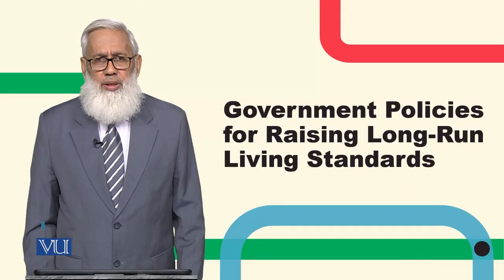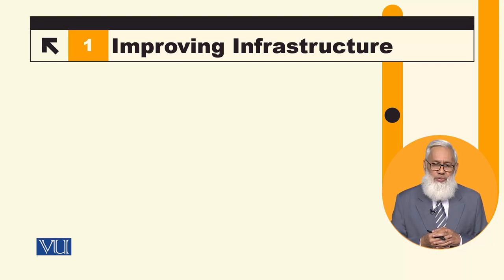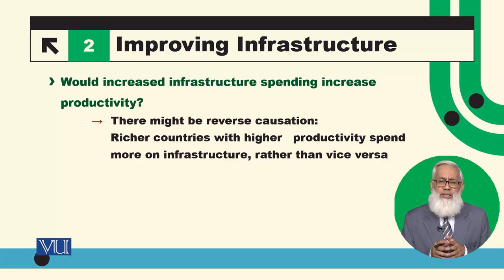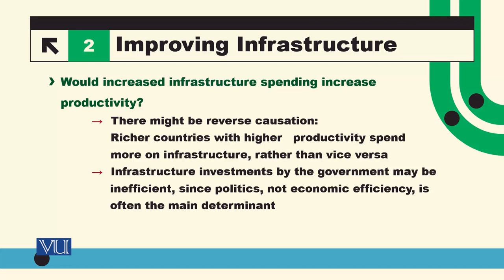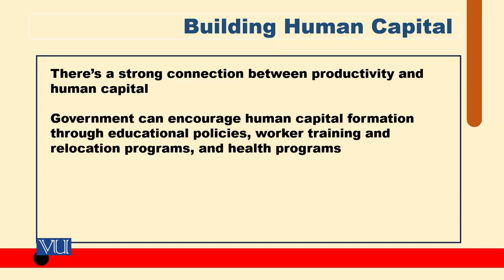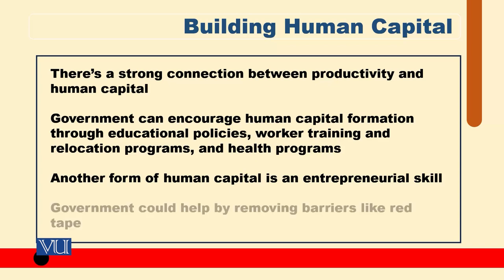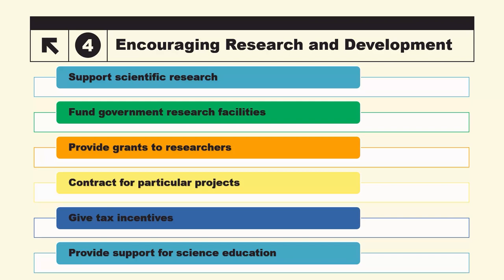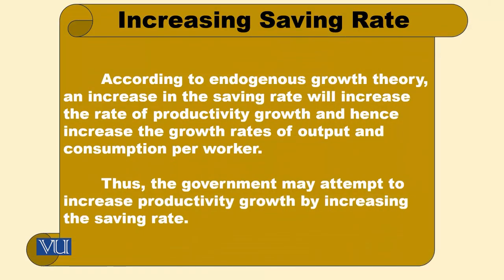Government policies for Raising Long-Run Living Standards | Macroeconomic Analysis | ECO616_Topic076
Topic076: Government policies for Raising Long-Run Living Standards
By Dr. Hafiz Muhammad Ali Bhatti